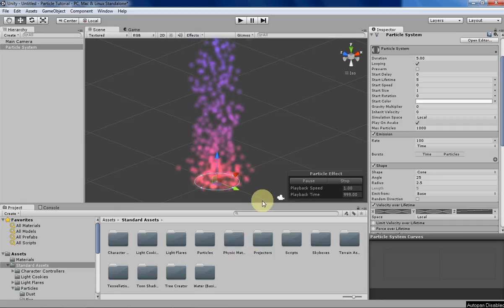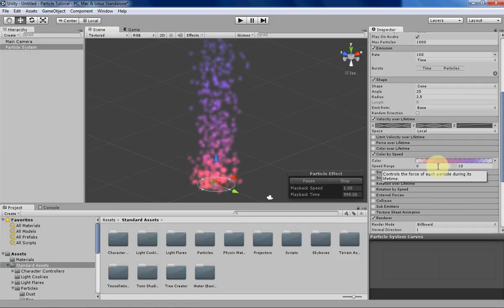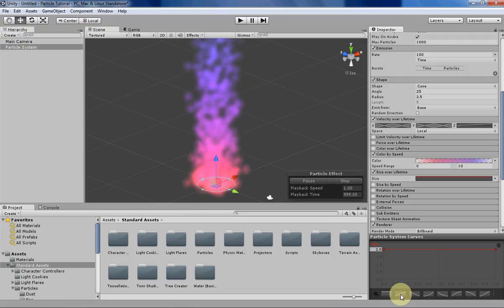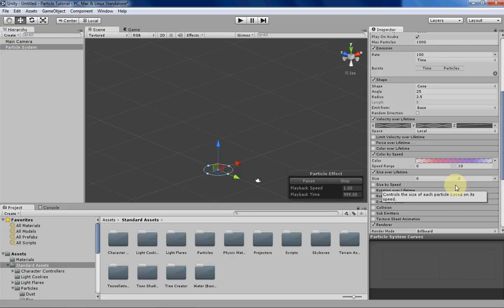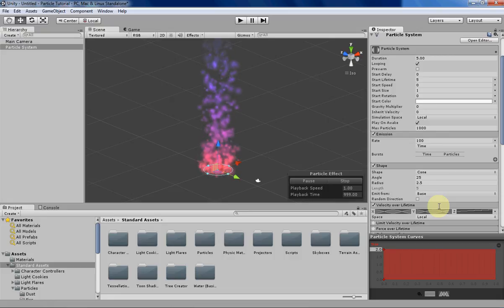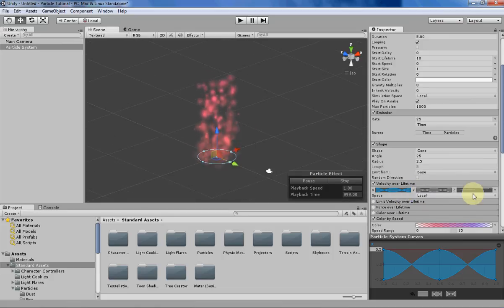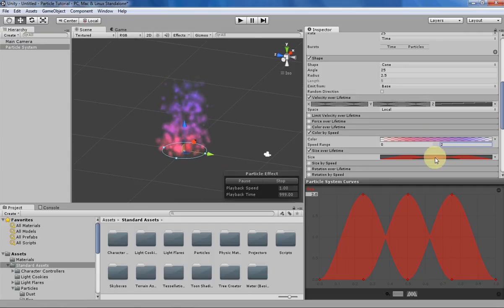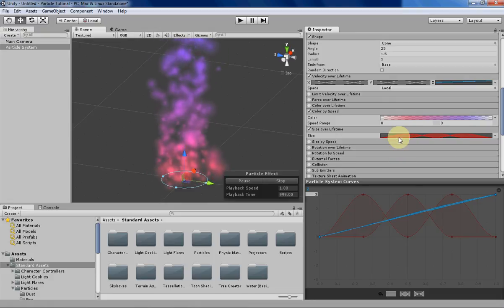Unity's Shuriken Particle System: Size over Lifetime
In this week's video, I explain what size over lifetime means for your particle system. I also sound abnormally nervous.

In next week's video, I'll talk about size by speed. If you have any questions because I went too fast, or if you're just curious about something, feel free to comment below, and I'll answer to the best of my ability!